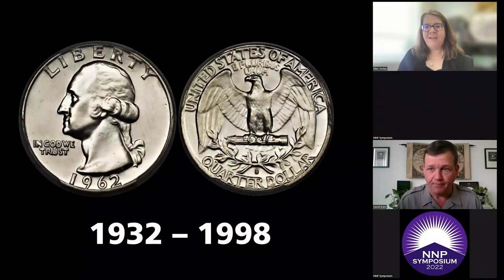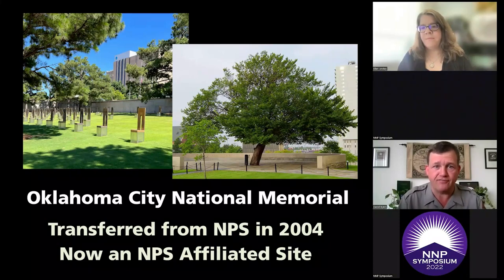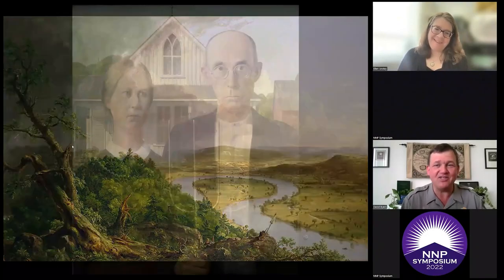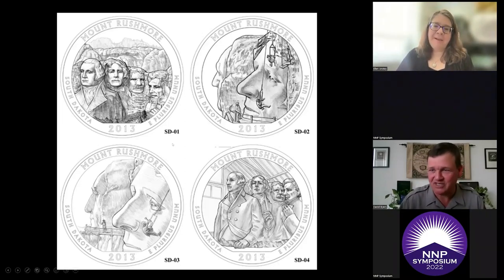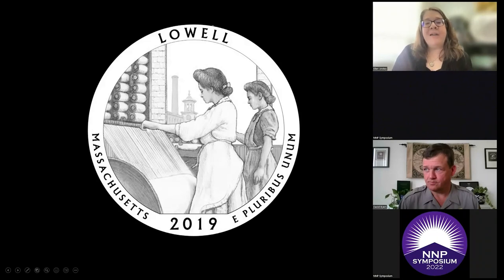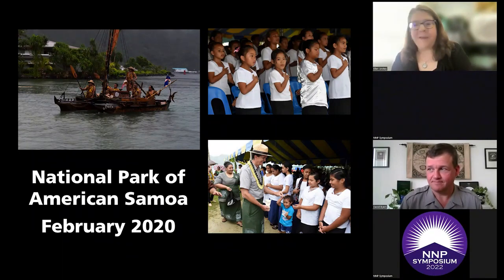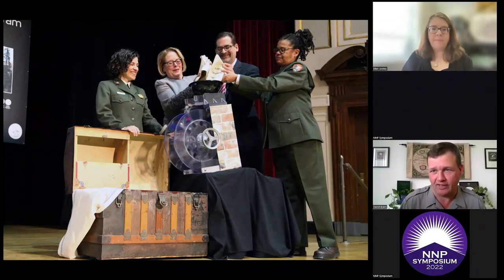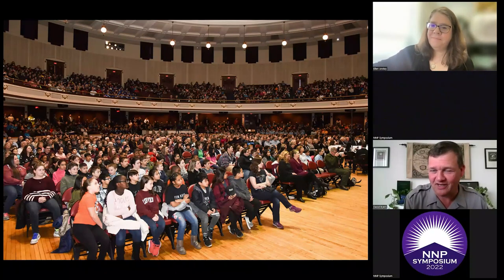A Pocketful of Parks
From 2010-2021, the United States Mint produced 56 new quarter designs authorized by the "America's Beautiful National Parks Quarter Dollar Coin Act of 2008." The artwork designs on these new coins offered a unique way to connect the public to the powerful stories and spectacular scenery embodied in "America's best idea" - the National Parks. Designs needed to convey the power and importance of place, capture how each place wanted to be known and remembered, have strong public appeal, and provide educational value. Artists were tasked with representing America's majestic landscapes as well as its storied past on a very small canvas. Developing artwork to meet all of these goals proved challenging and sometimes contentious. This presentation examines how artwork for the quarters was selected and reviewed, controversies that erupted, and some of the ways that the new coins were launched and introduced to the public. Speakers: Ellen Anstey, David Byers. From the Newman Portal Symposium, April 27, 2023.